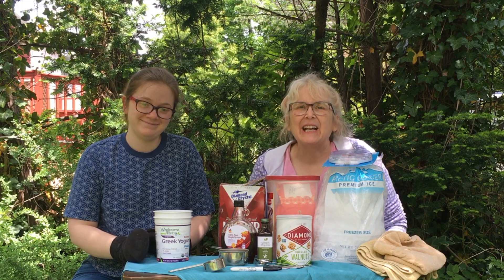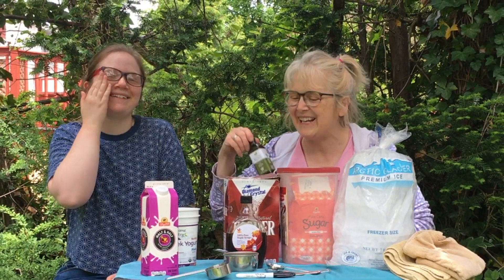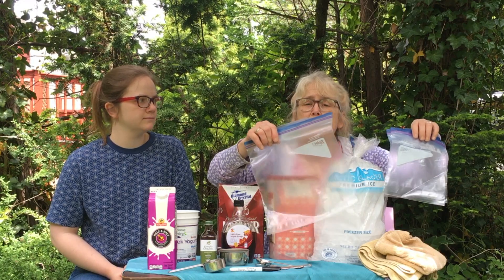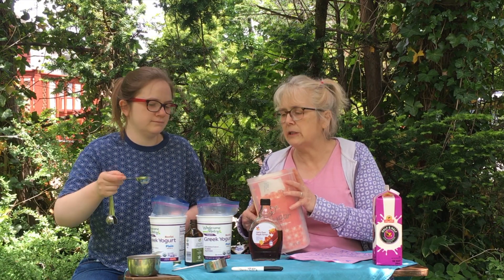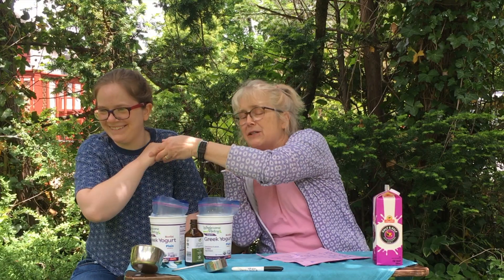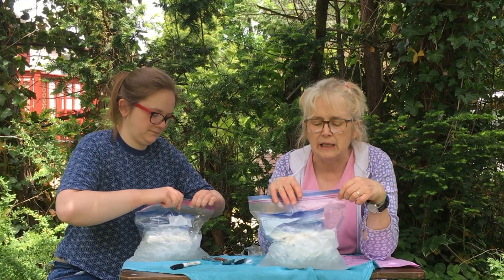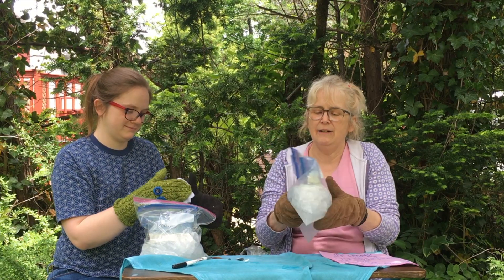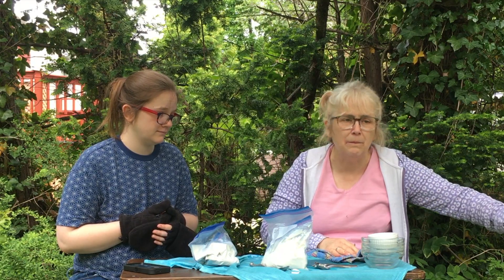Zipper Bag Ice Cream!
Who needs a fancy ice cream churn?  You can make ice cream simply in a zipper bag!  Here's a bare-bones recipe that you can adapt into your favorite ice cream flavor:  GO WILD!